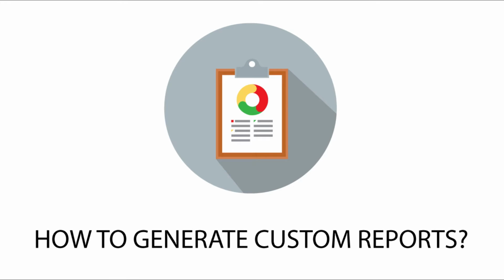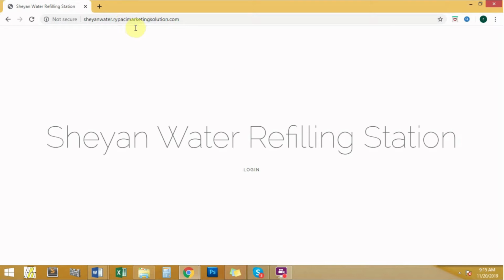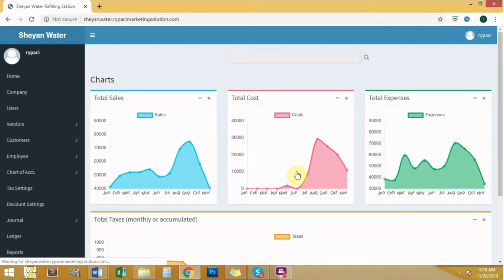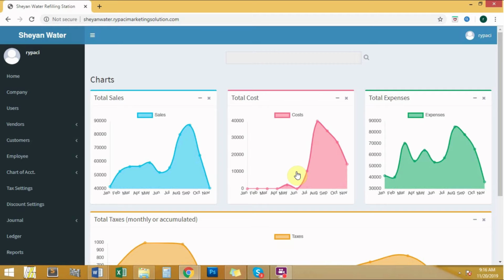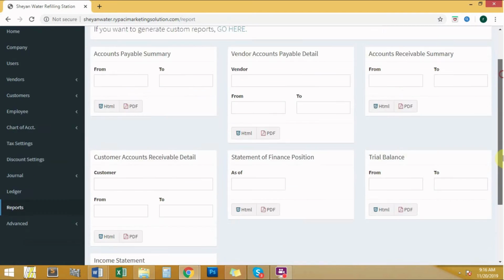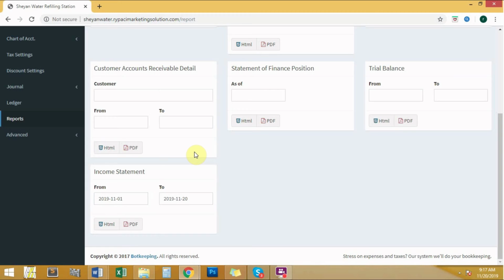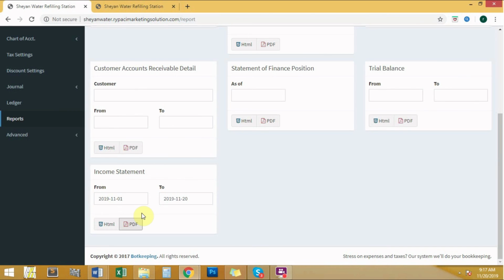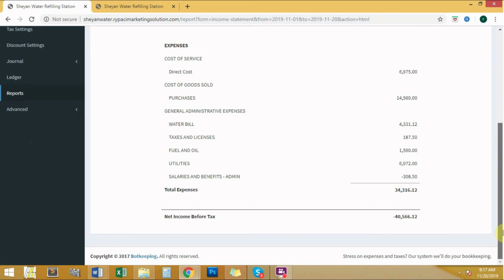Botkeeping Tutorial Part 22 - How to generate custom reports.